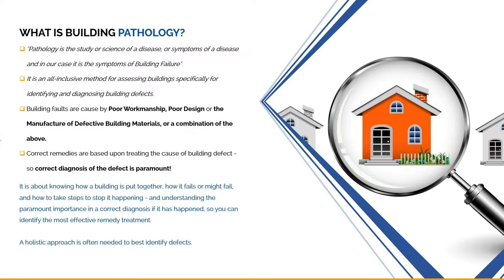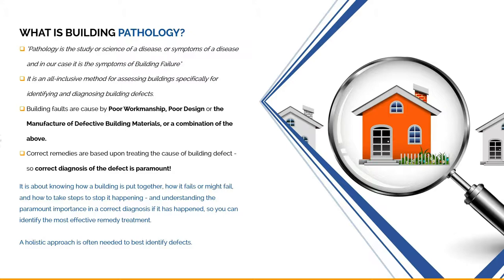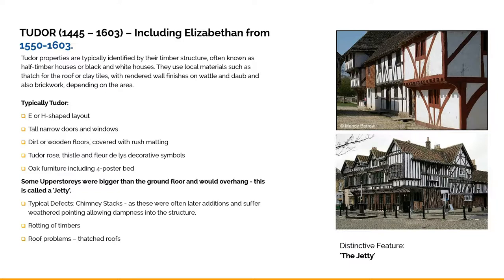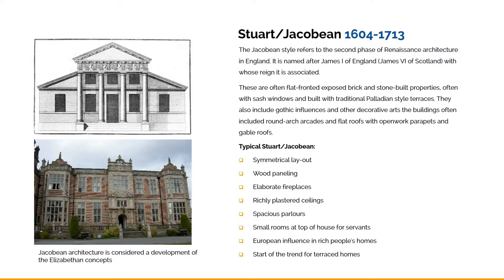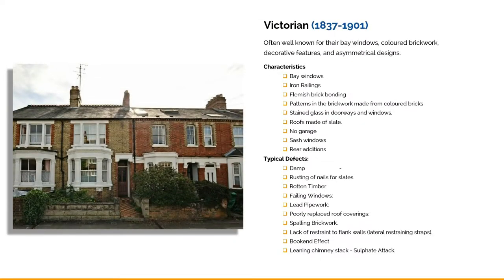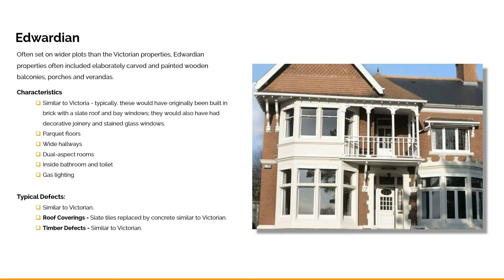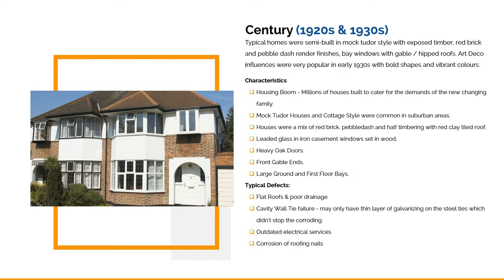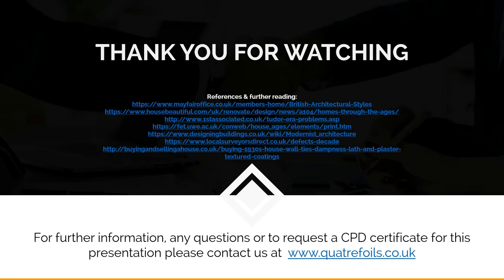Historical Buildings and their Characteristics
An introduction into buildings from different periods from Quatrefoils.